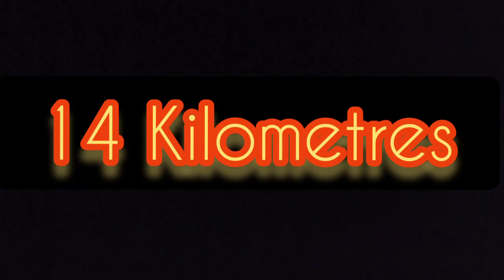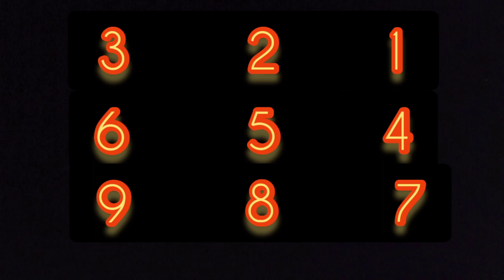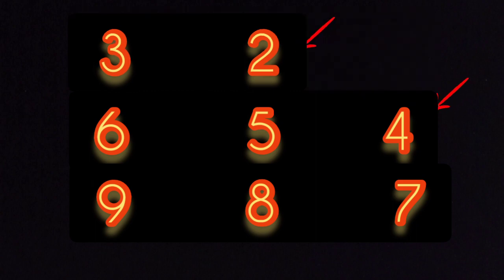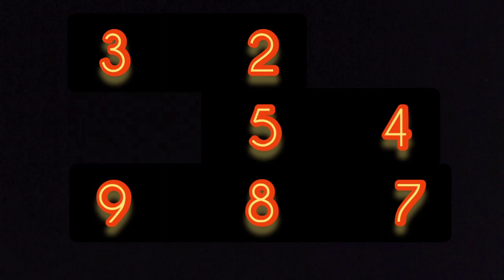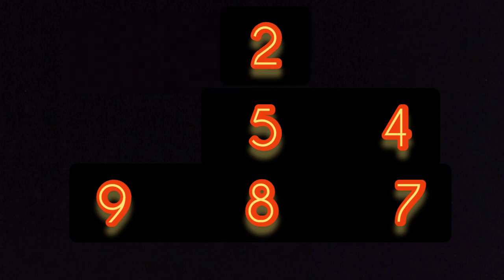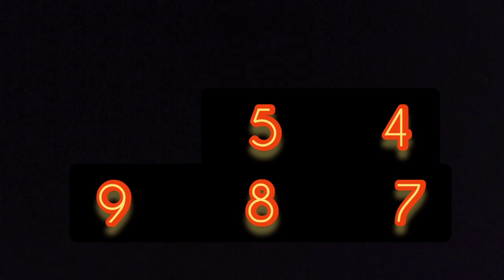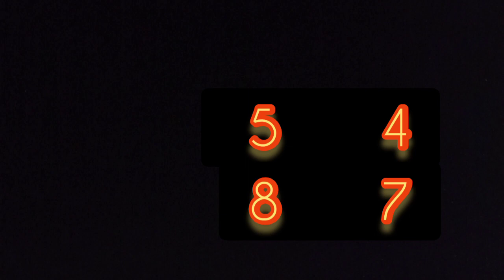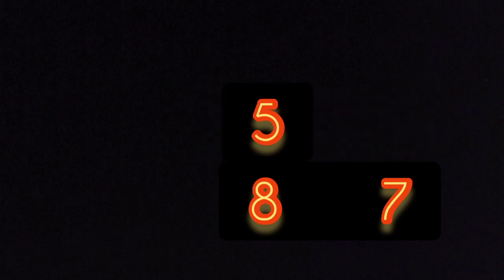14 KiloMetres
the height of the channel is 14 kilometres today